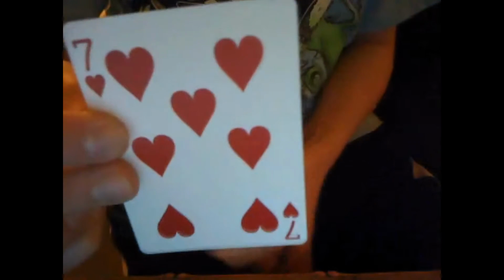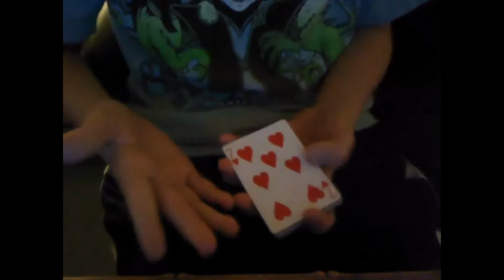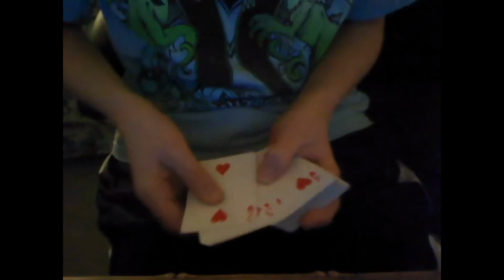Upsidedown Card Trick Performance/Tutorial